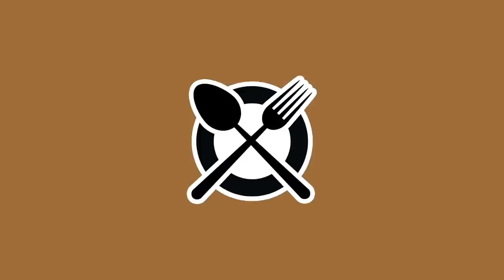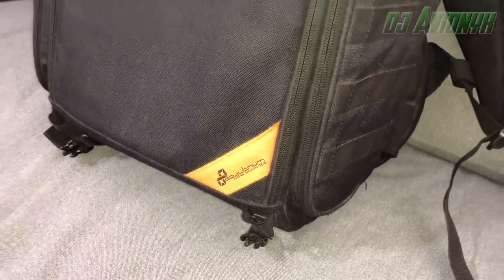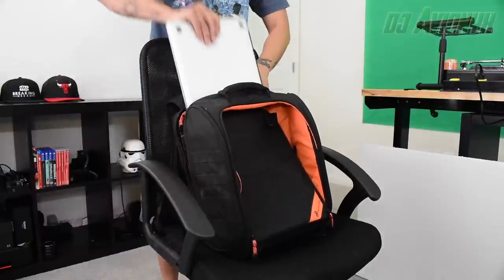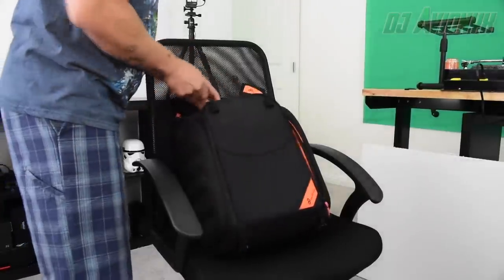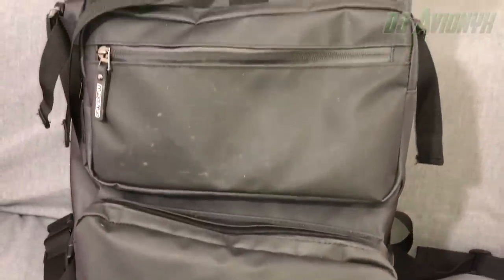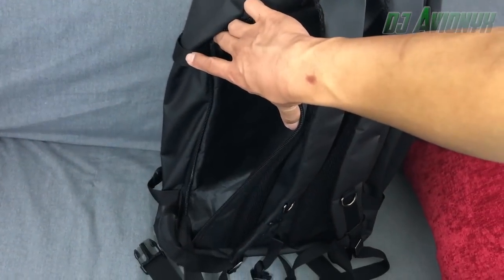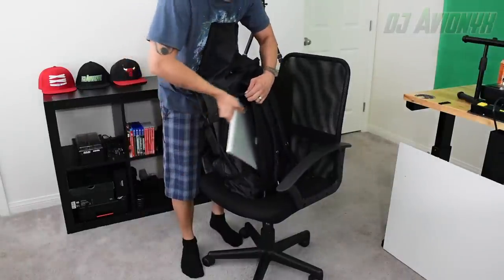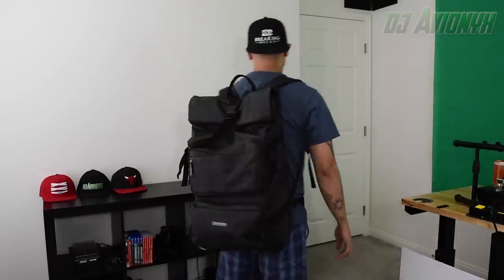🎒My DJ Backpacks 🎒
In this video, I'll be showing the two different backpacks I use when going out to my DJ gigs. Each bag is used for different scenarios. For more detailed information on the specific gear menationed, the links are below.

MAGMA MGA47350 Rolltop Backpack III

Equilibrium U.S.G. - Recon Prime